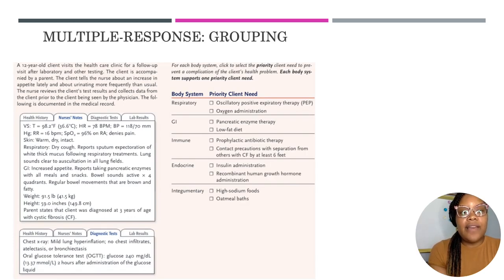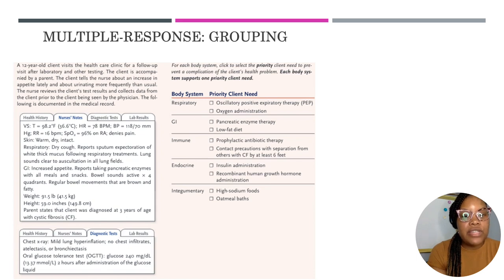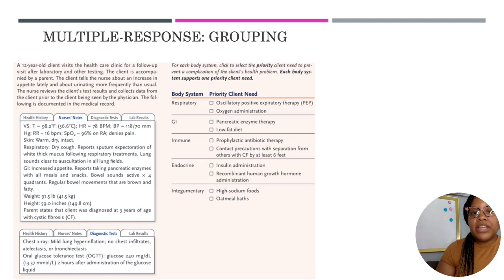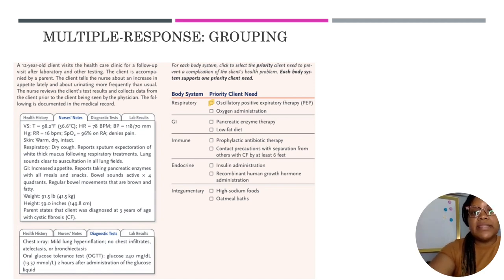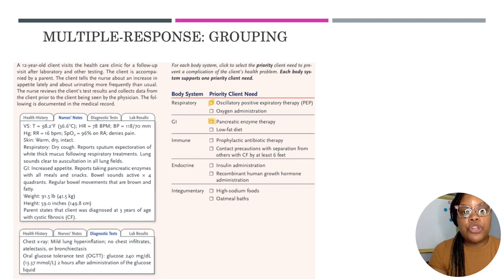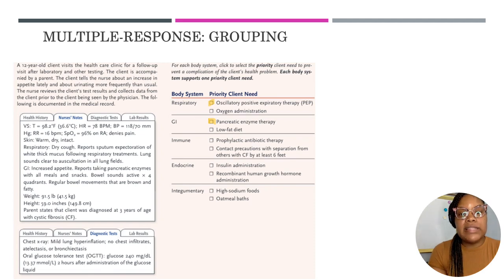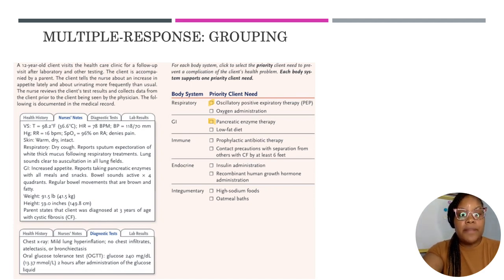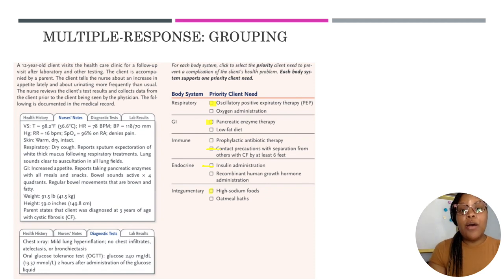PRACTICE RESPIRATORY NCLEX NEXT GEN QUESTION